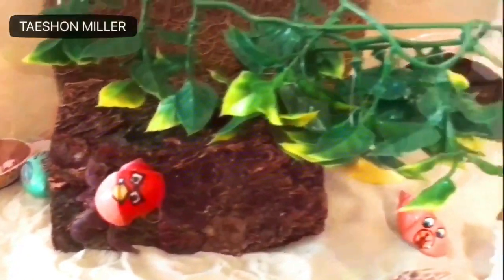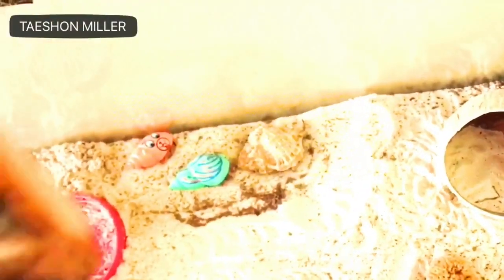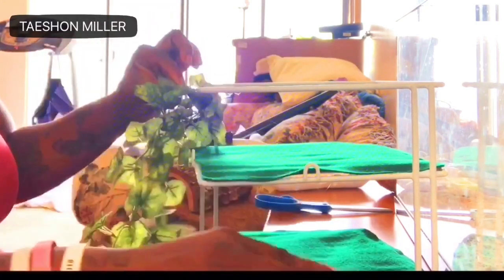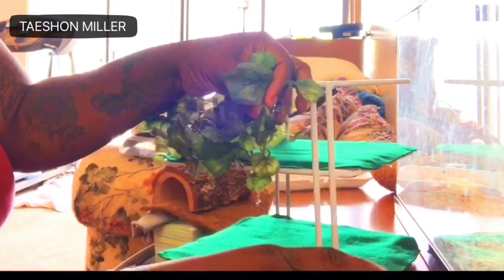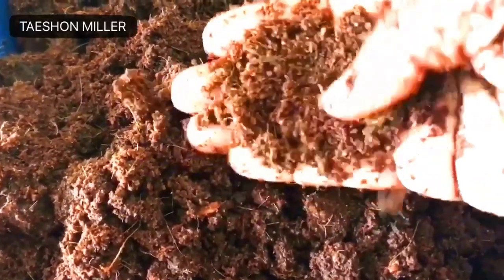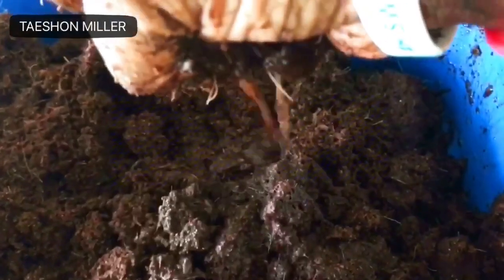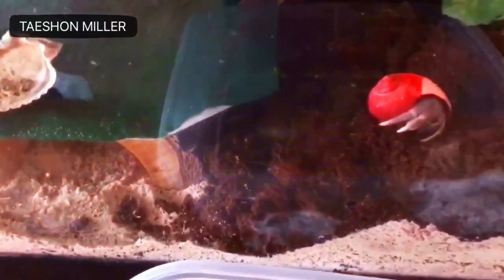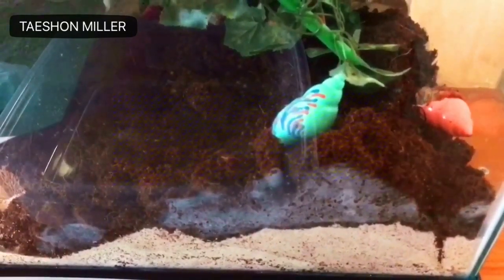Hermit crab 10 gallon tank set up turned into 3 stories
Hermit crab tank Gallon tank set up!